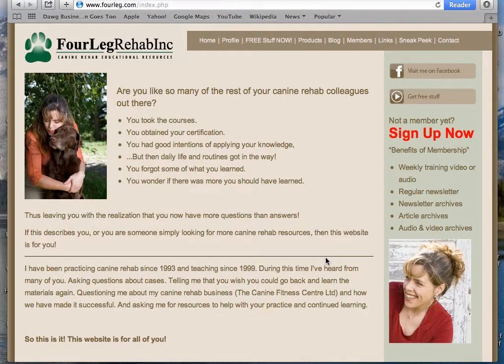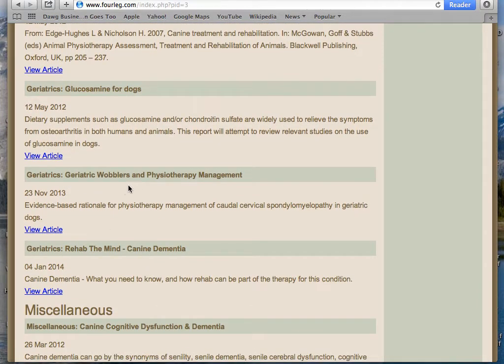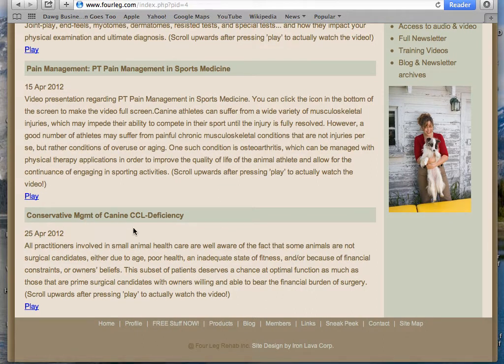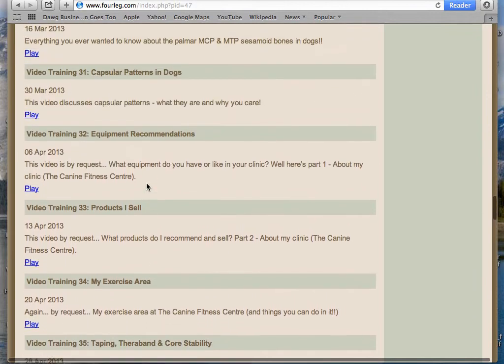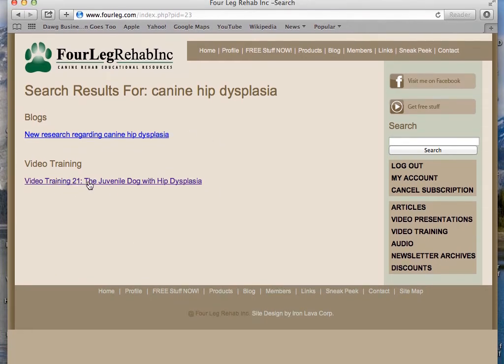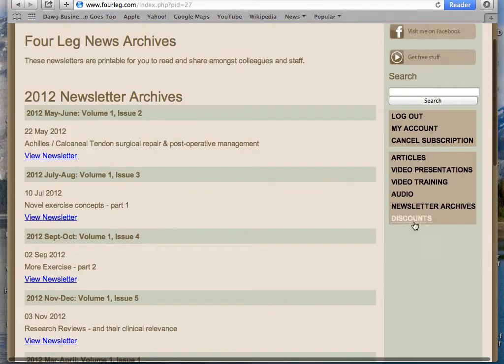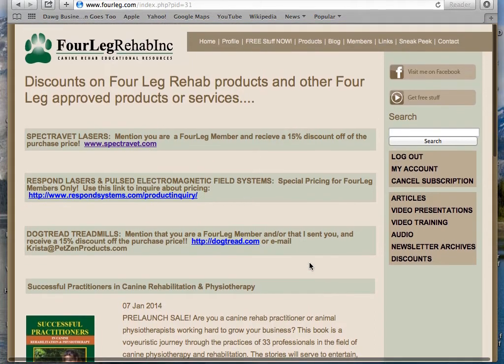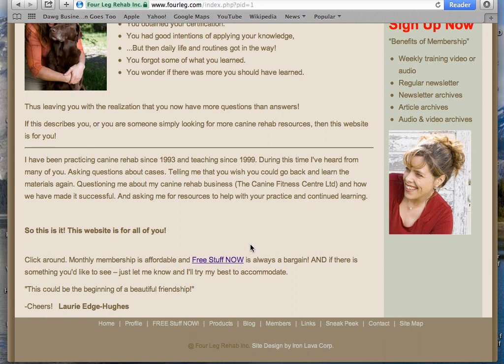INSIDE The Four Leg Membership Website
Want to see what's on the FourLeg Membership site?  Then check out this video!!